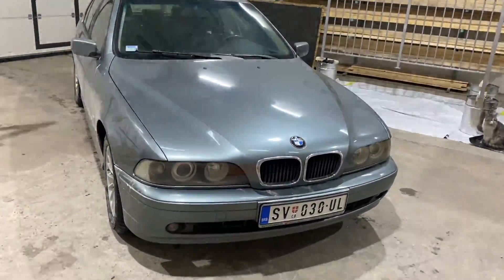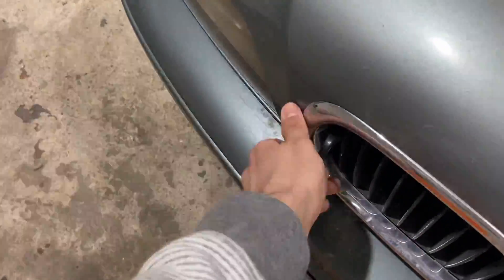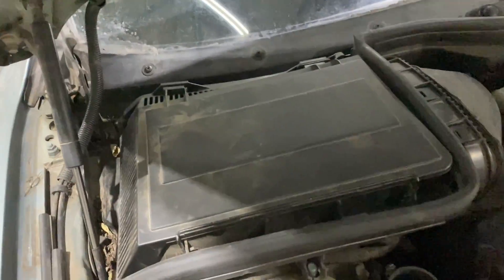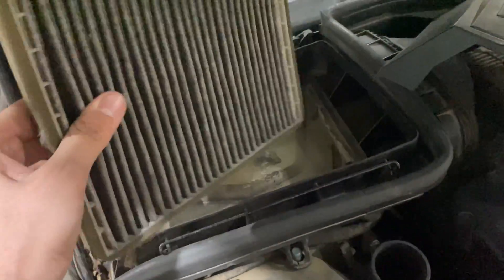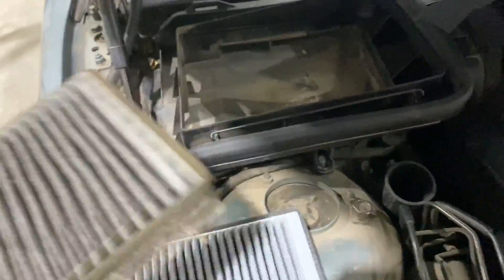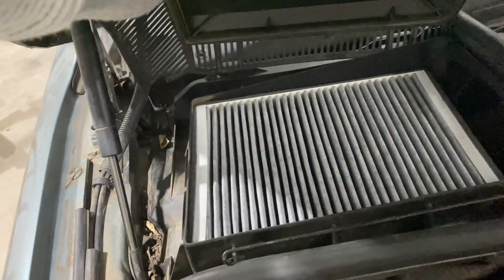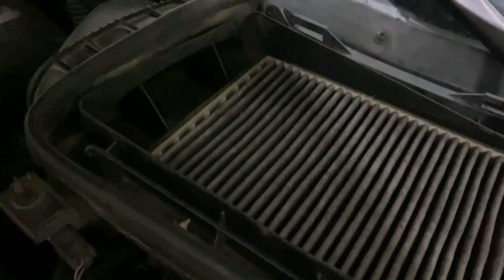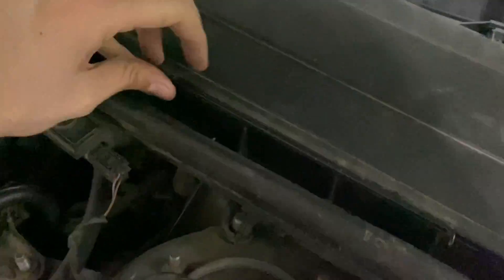How to Change the Cabin Air Filters on a 2001 BMW E39 520d